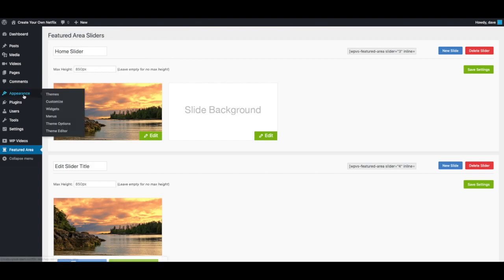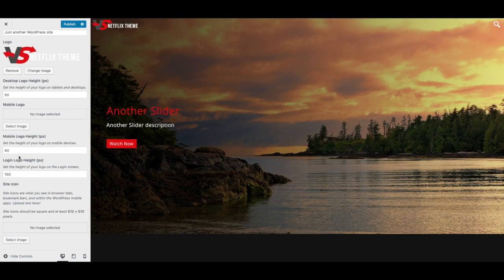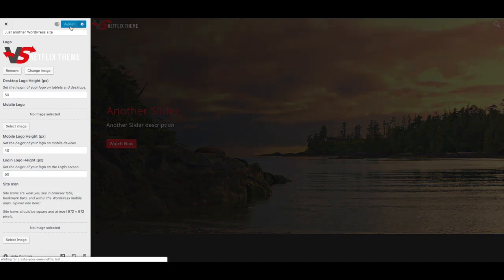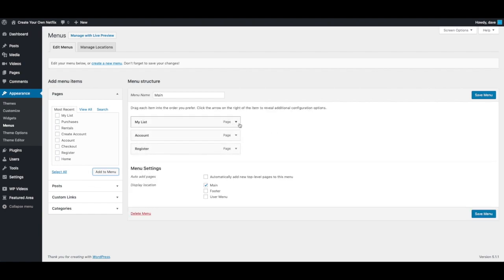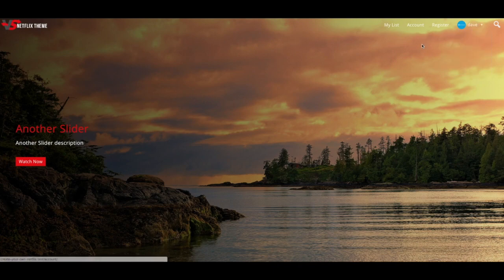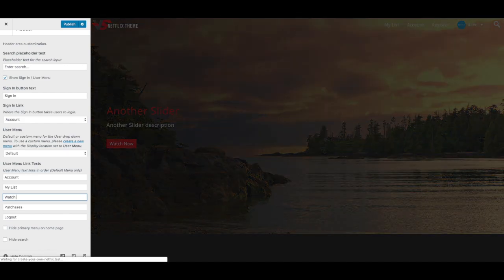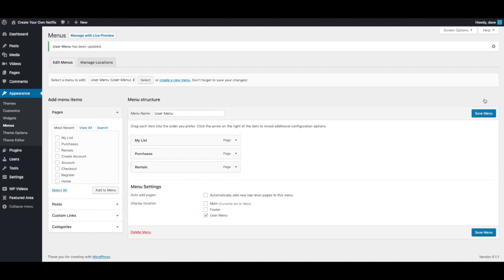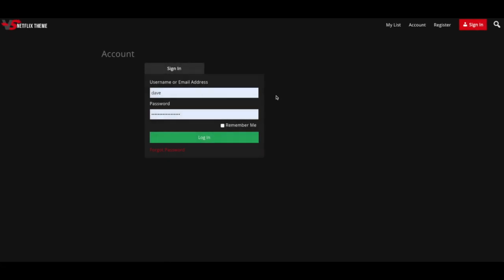Logo & Menu Setup - WP Video Subscription Themes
In this video we go through how to set your own logo and create a primary menu in the WP Video Subscriptions VS Netflix Theme for WordPress.

In addition to creating a primary menu, we will Enable the User Menu and Sign In button seen in our demo